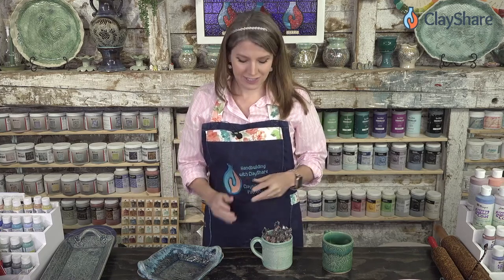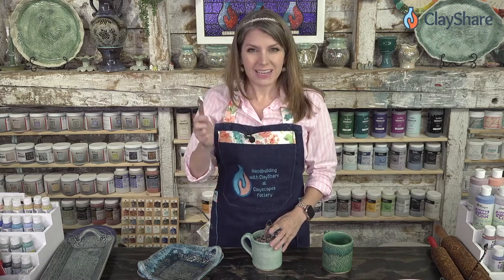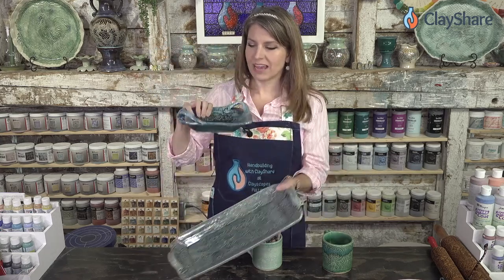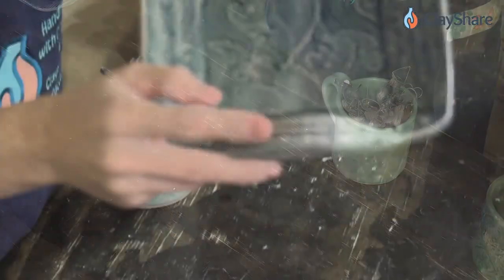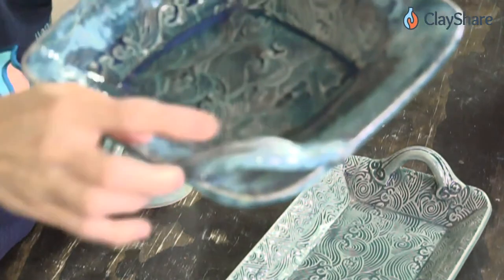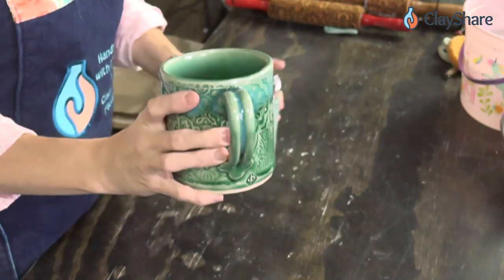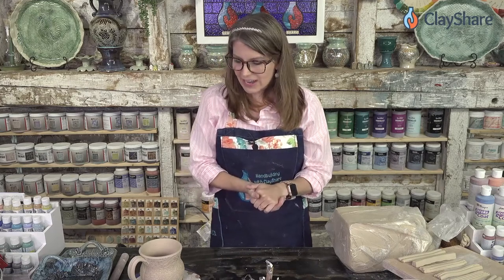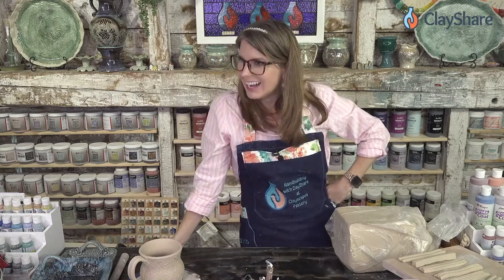Using DCT Handheld Extruders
Learn how to use Diamond Core Tools hand held extruders to make handles and feet in todays live tutorial! We will also be giving away 2 sets of DCT handheld extruders! To be entered in our giveaways just sign up for our email list on ClayShare.Com.